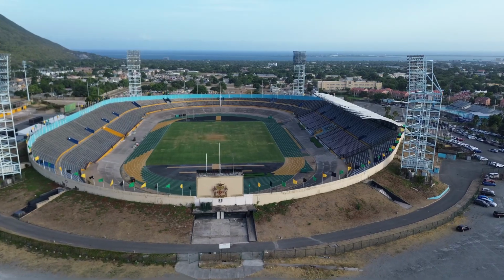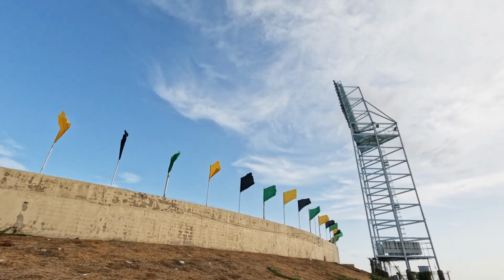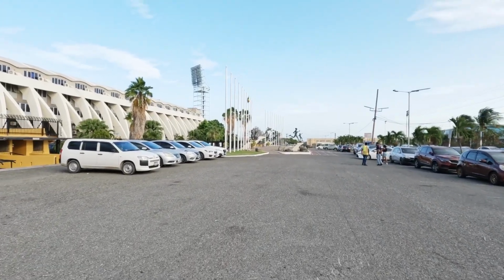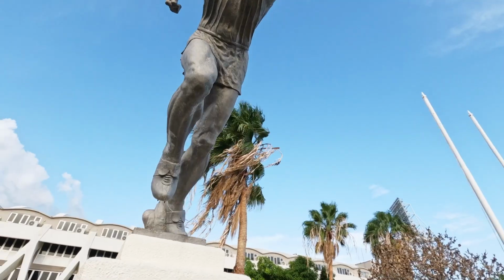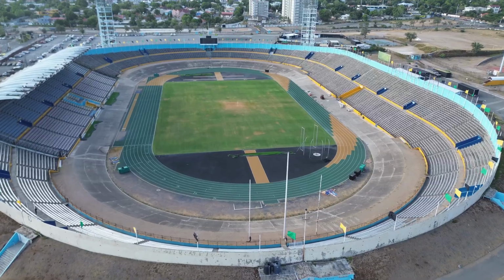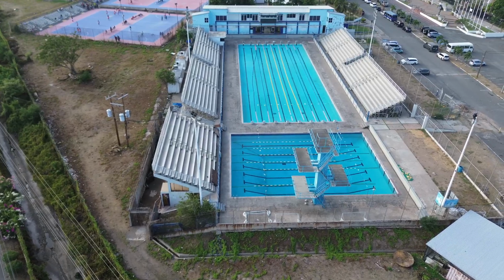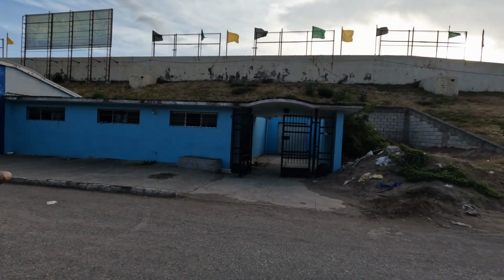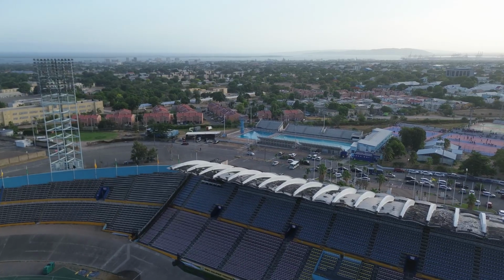How One Stadium Changed Jamaica Forever!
Experience the incredible story of Jamaica’s Independence Park and its iconic National Stadium—from its historic opening in 1962 to its exciting new multi-billion-dollar redevelopment plan set to transform the nation’s sporting and cultural future.

In this video, we explore how Independence Park became the beating heart of Jamaican sports, hosting world-class events like the Central American and Caribbean Games, the 1966 British Empire and Commonwealth Games, and legendary performances by icons such as Usain Bolt, Merlene Ottey, and Bob Marley.

We’ll also take you inside the Government’s bold vision for the National Stadium Redevelopment Project—a partnership between Jamaica and the United Kingdom that will deliver a modern, world-class arena by 2029. Expect upgraded seating for 37,500 fans, 90% roof coverage, premium lounges, VIP boxes, a sports museum, tiered parking, and state-of-the-art media and anti-doping facilities.

One Love Jamaica